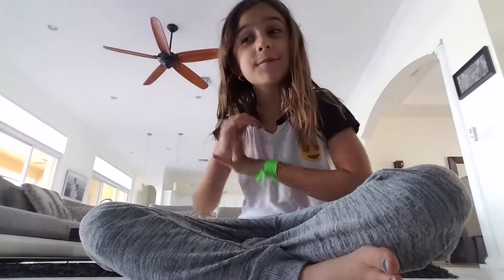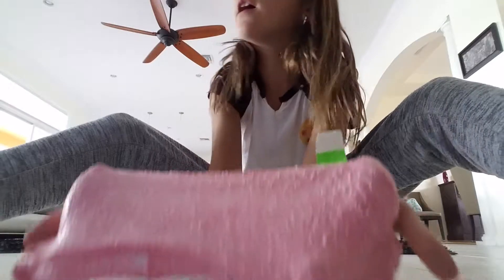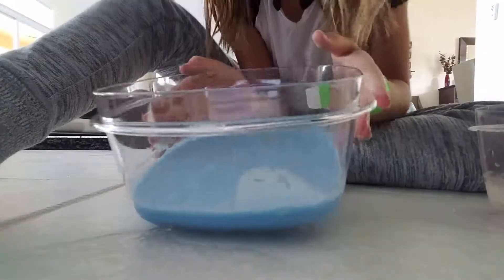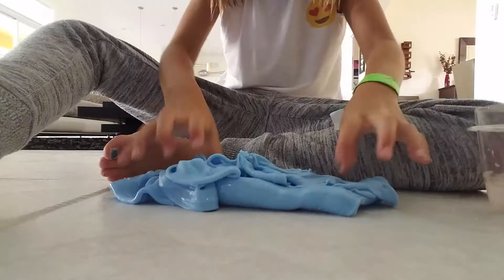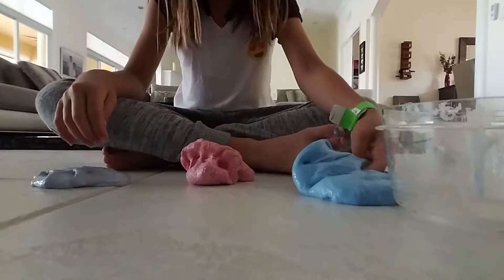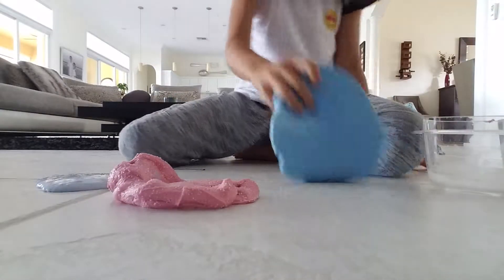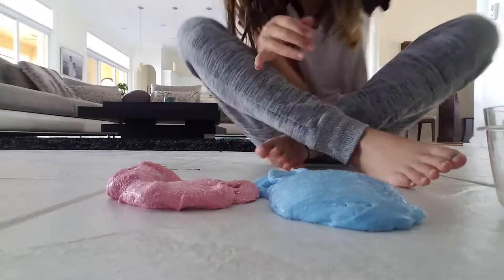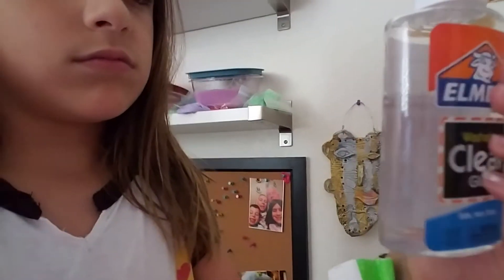Top 3 favorite slimes